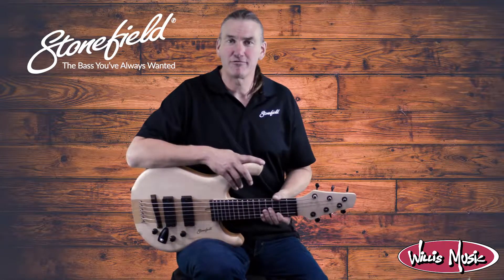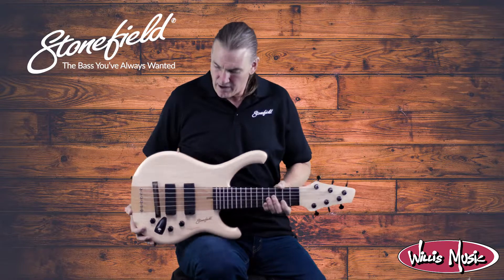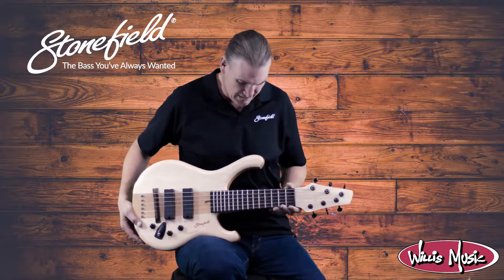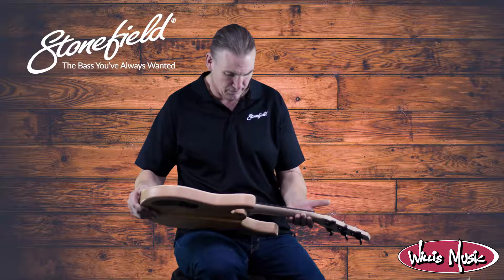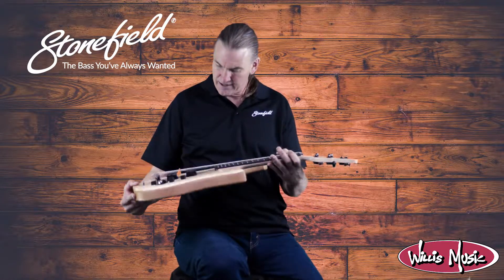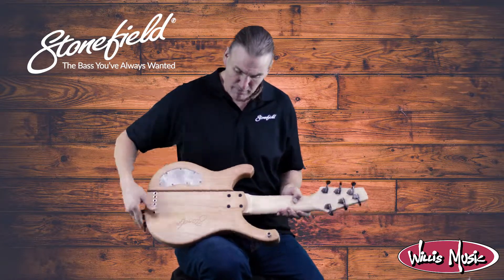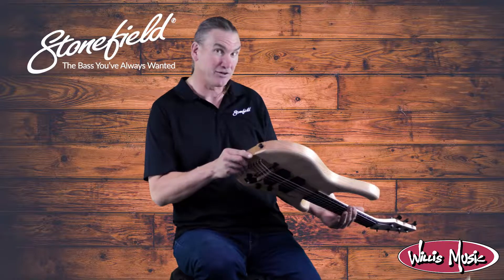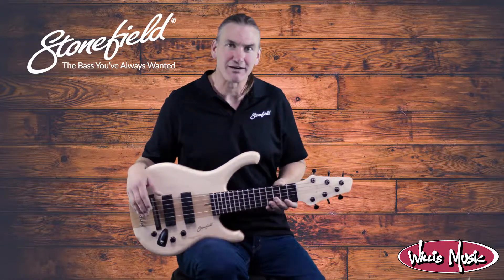Stonefield Music F Series Maple Top Stinger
Willis Music is the exclusive USA Dealer for Stonefield® Music

The Stinger is a funky little mutant of an instrument. It's not designed to be a travel instrument but with an overall length of just 33 inches/840mm it can certainly fill that space. For comfort and real play-ability it has a full sized body and all of the same electronics as its larger relatives. With a 20-inch scale length it uses a combination of guitar and bass strings (.80 to .013) ans is tuned in the guitar register. It's not a bass, it's not a guitar.. it's a little bit of both!